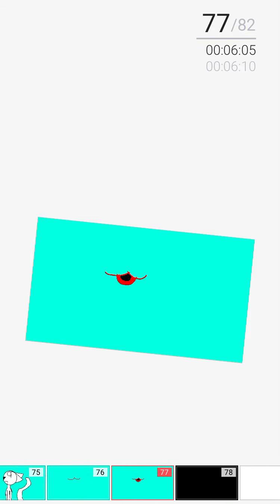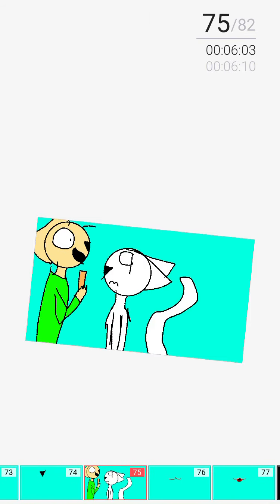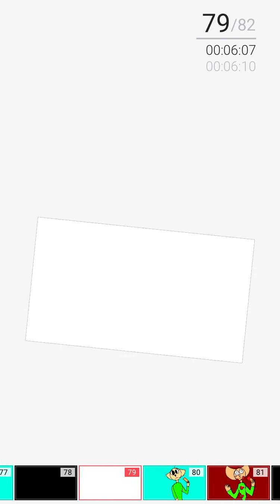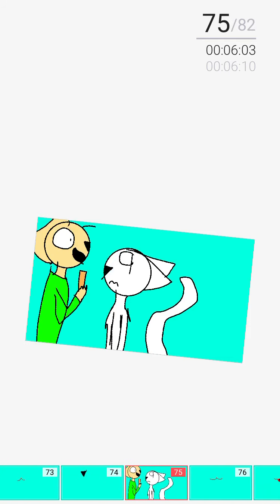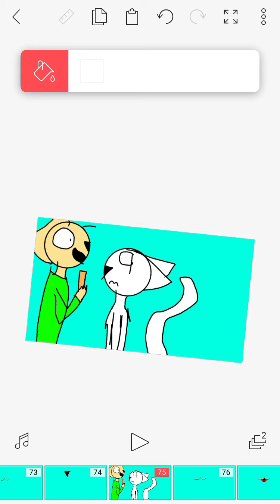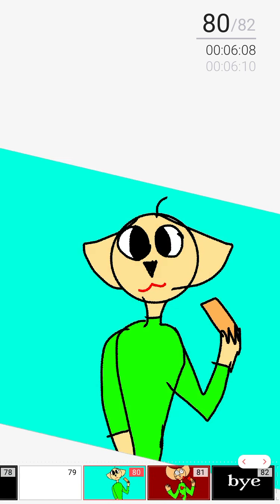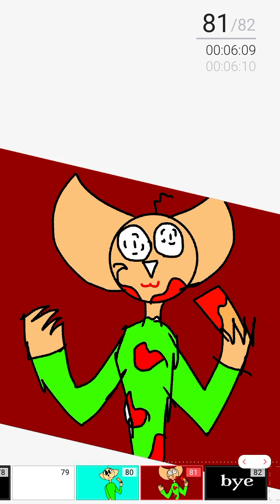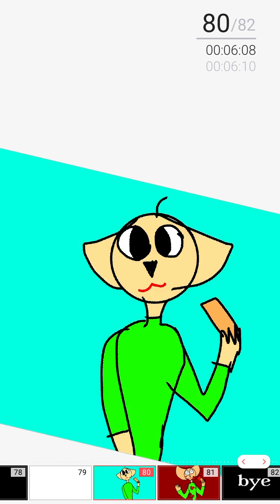Baldi cat lol